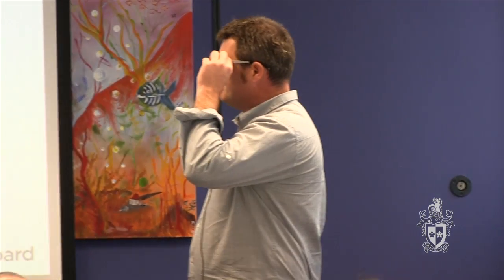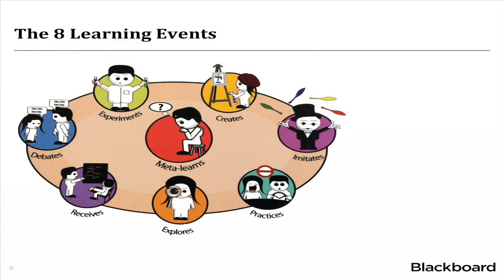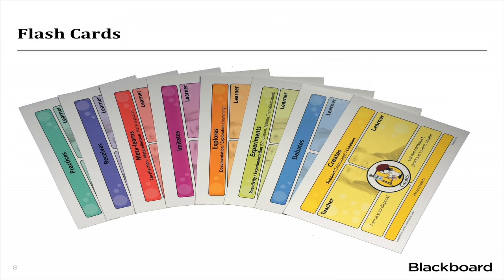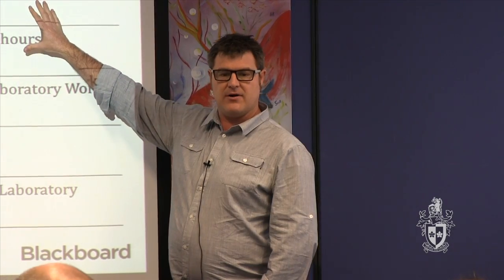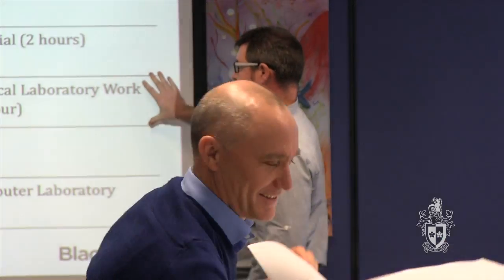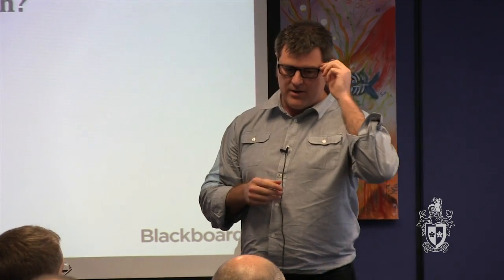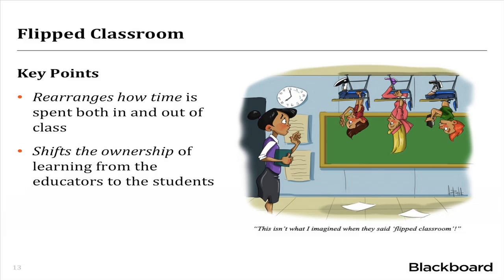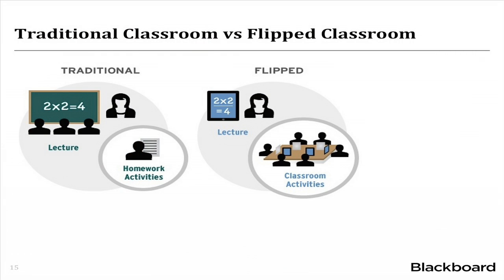Flipped learning interactive activity (Digital Aquarium Deep Dive)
In this video, Mark Bailye from Blackboard discusses his experiences with the flipped classroom and flipped learning. This video is part of Swinburne's Digital Aquarium Deep Dive series.